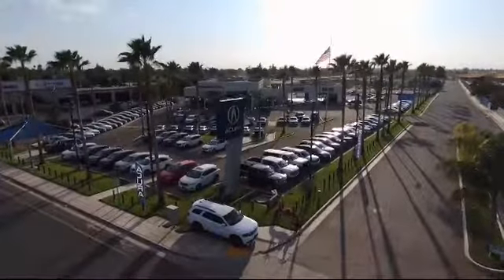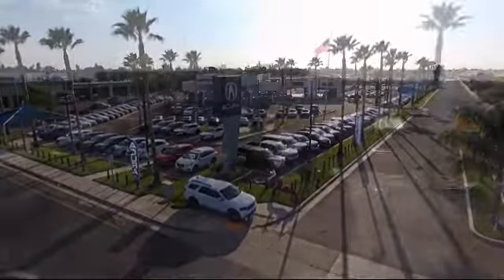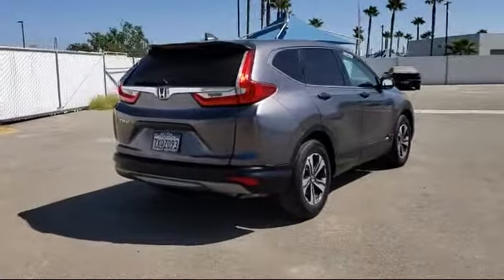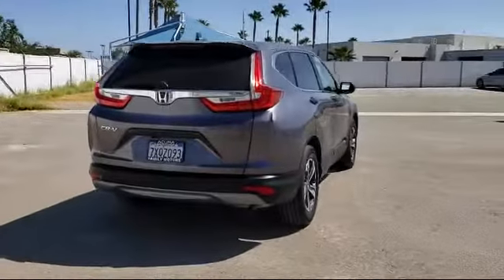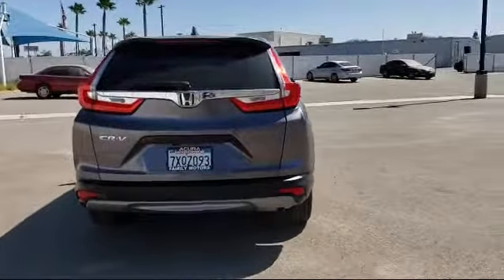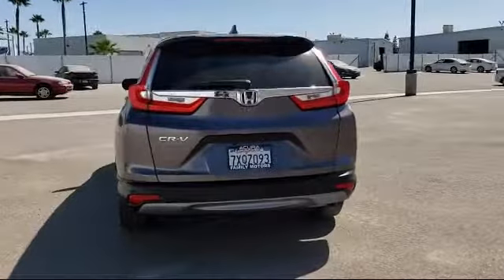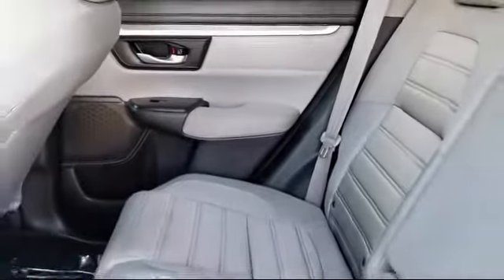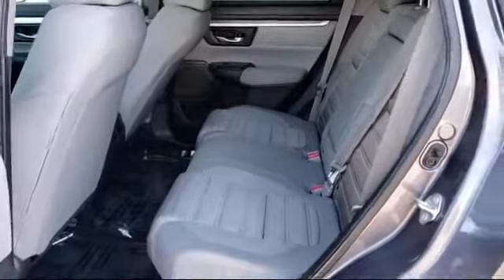2017 Honda CR-V Bakersfield Delano Visalia Valencia Fresno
2017 Honda CR-V Stock Number: 12985 Vin:7FARW5H38HE001254.

Bakersfield Acura
4625 Wible Rd